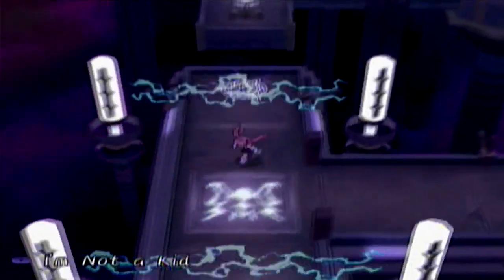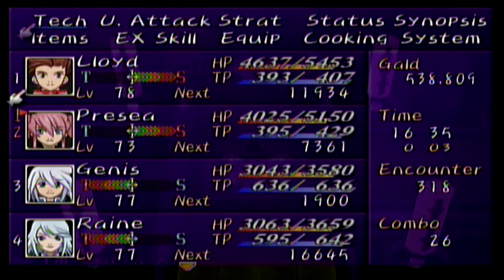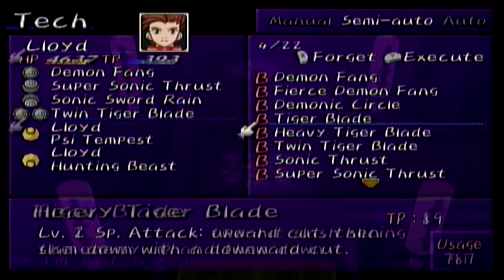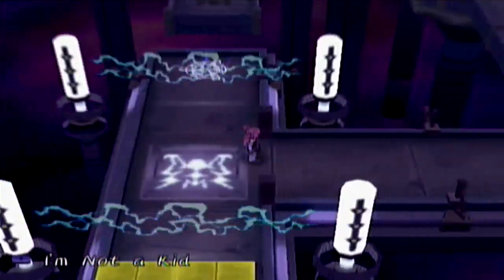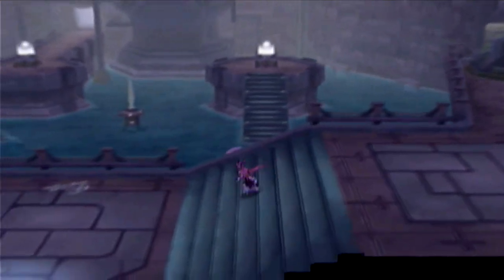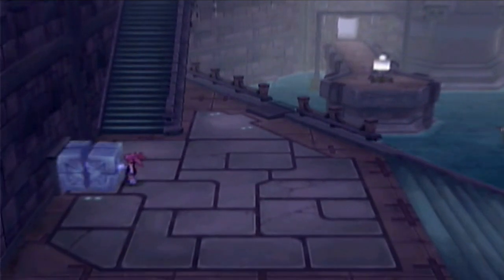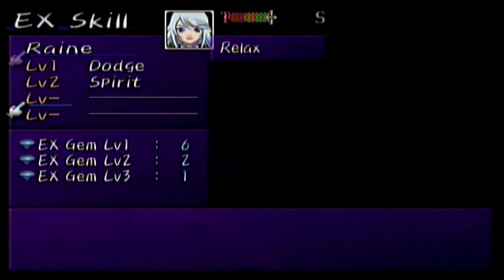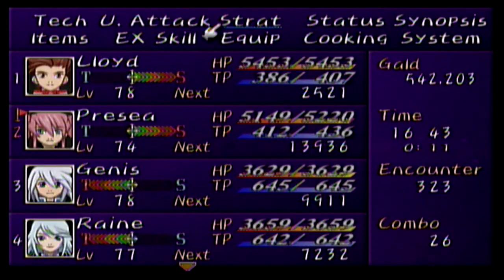Let's Play Tales of Symphonia, Episode 77: New Abilities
Grinded up a bunch.